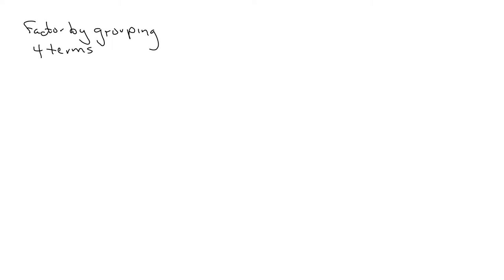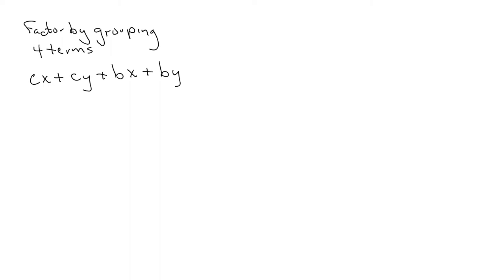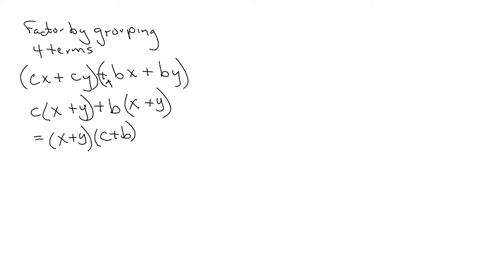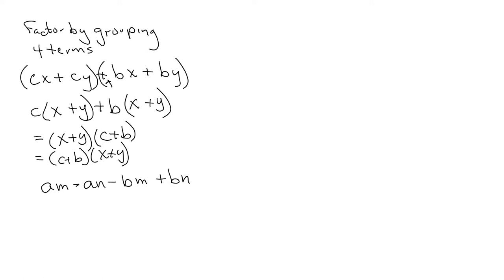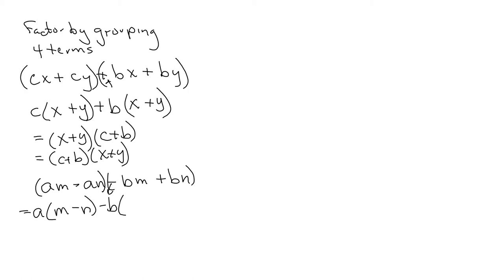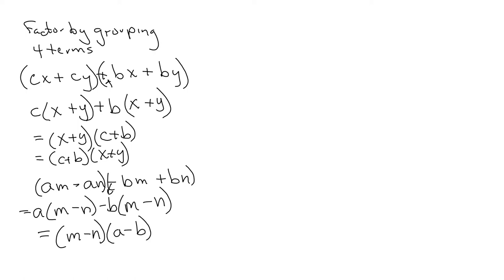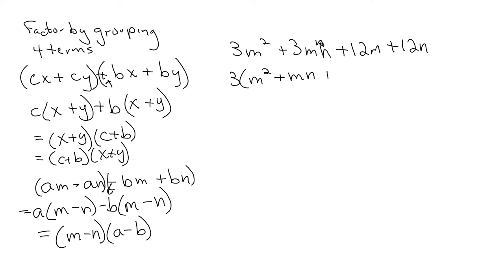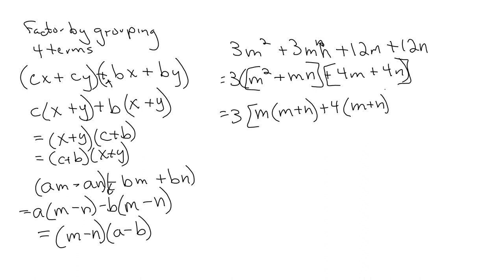Factor by Grouping 6 1